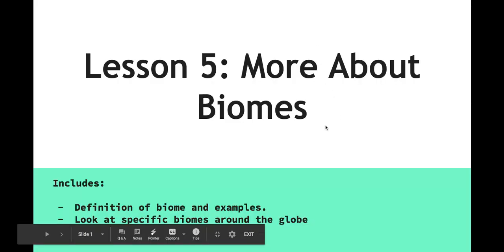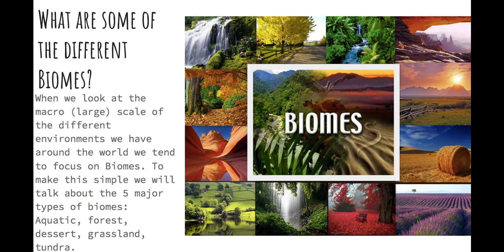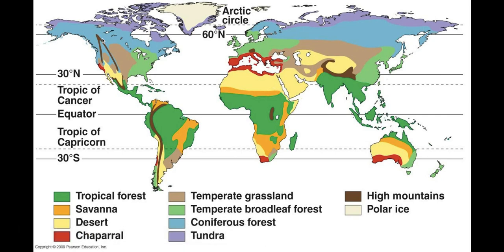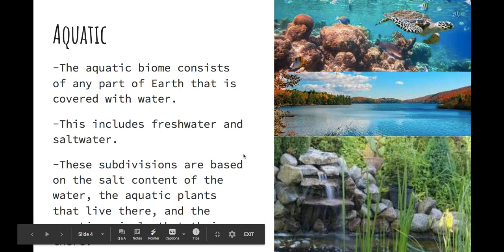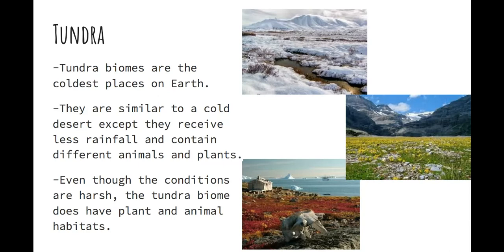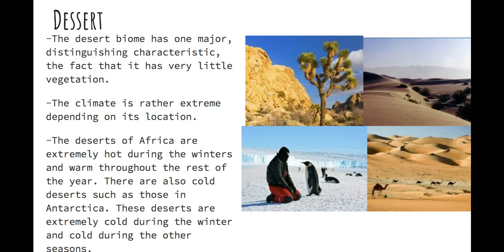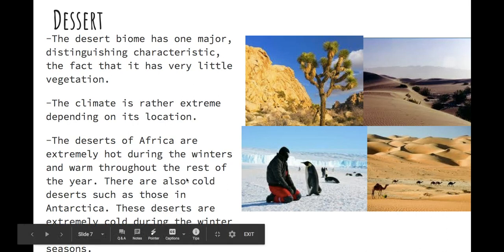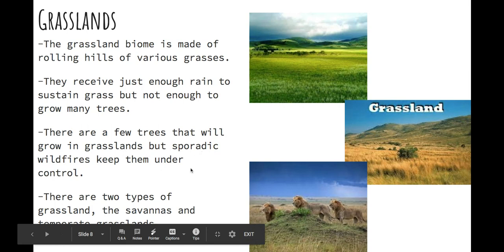Lesson 5: More About Biomes - Google Slides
Hey everyone,

Here is your lesson five video. Please watch this and then complete the assignment 5. Thank you!